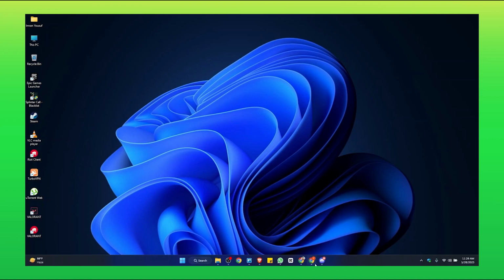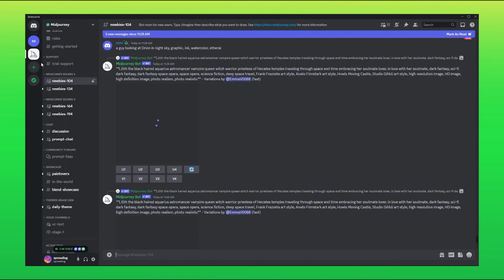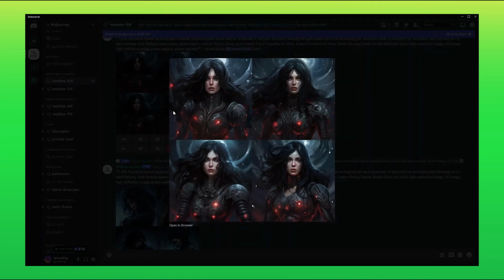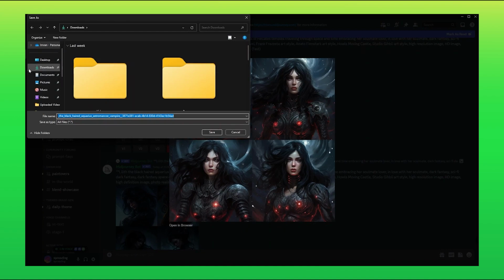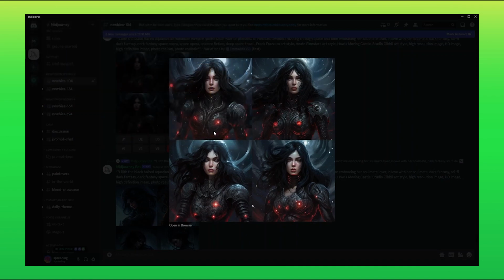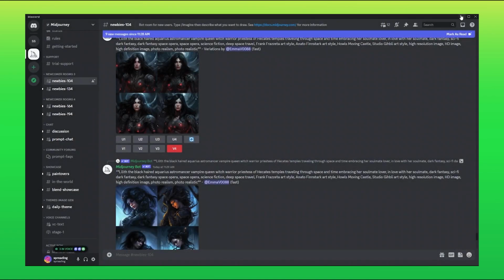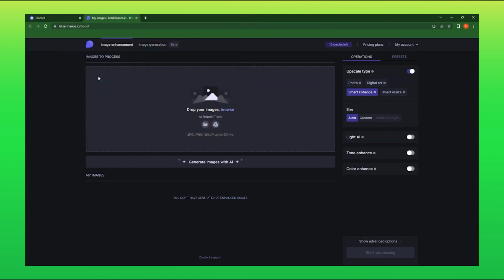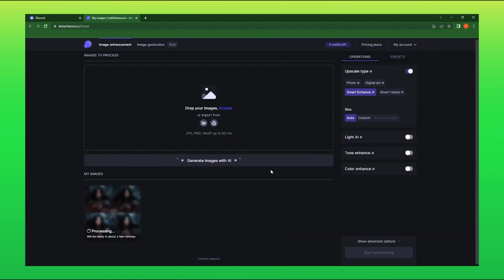How to Get High Quality Images From Midjourney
In this video I'll show you How to Get High Quality Images From Midjourney